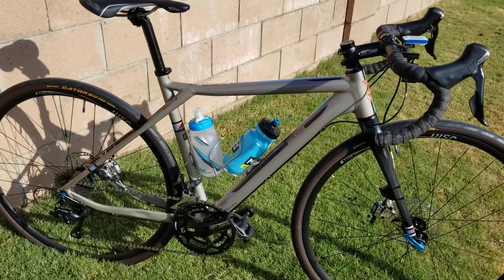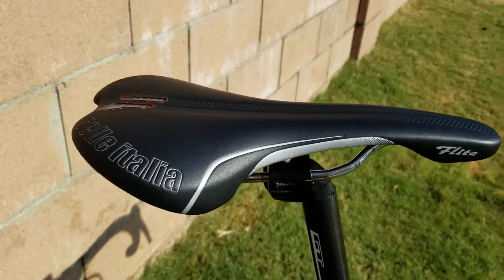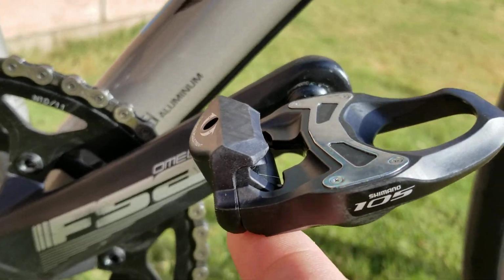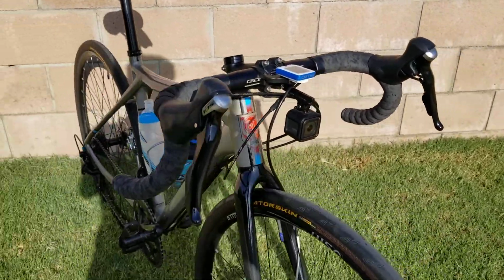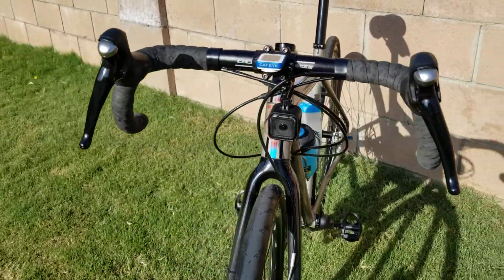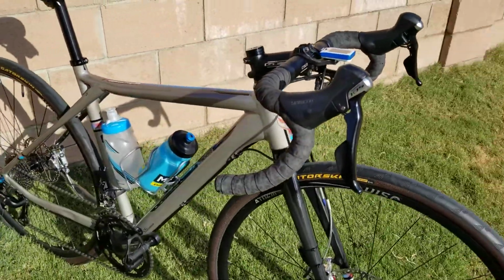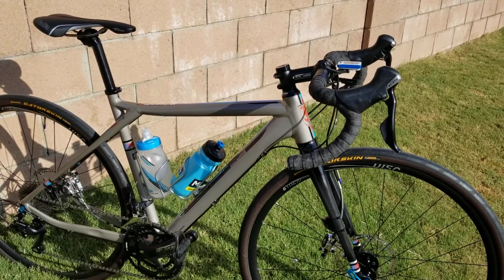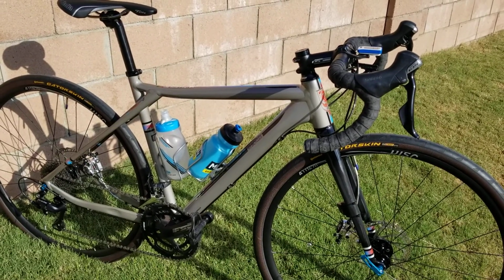GT Grade 105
My bikes